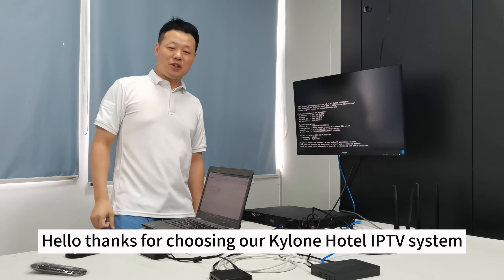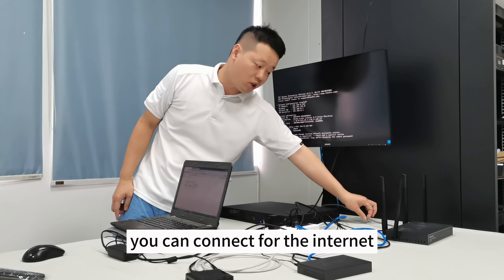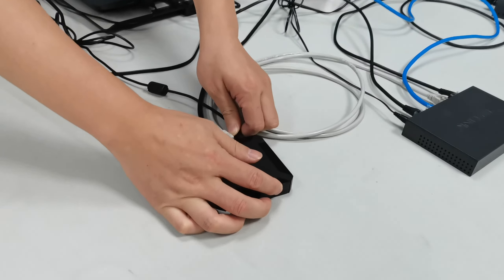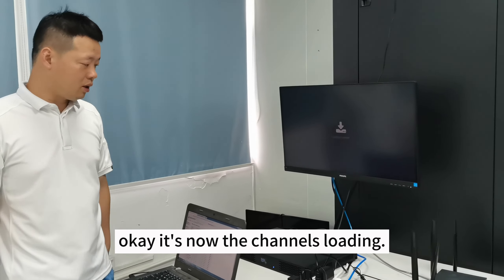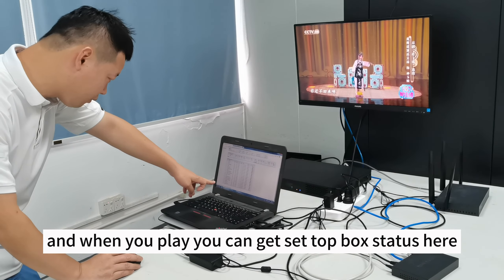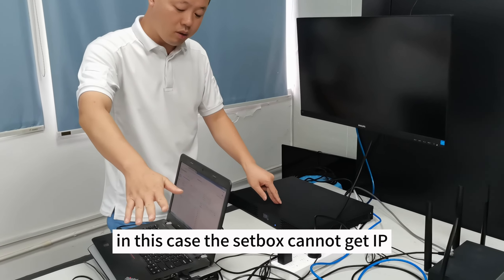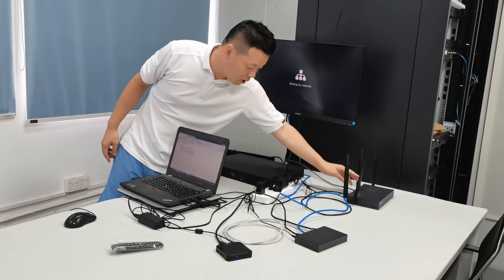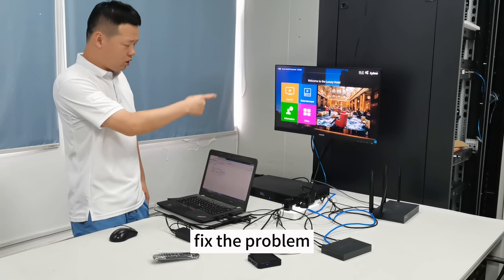Brief introduction of building Kylone hotel IPTV demo system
Introduction: Steven is introducing how to build a Kylone IPTV demo system, including some trouble shooting method. Any question,